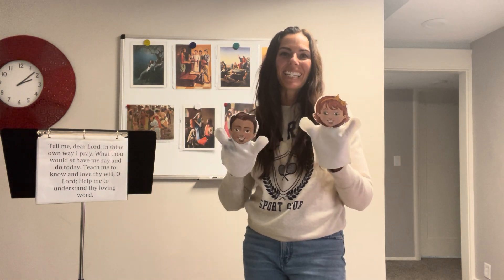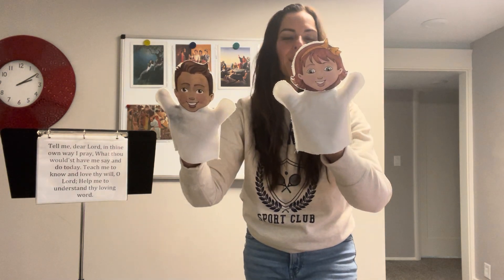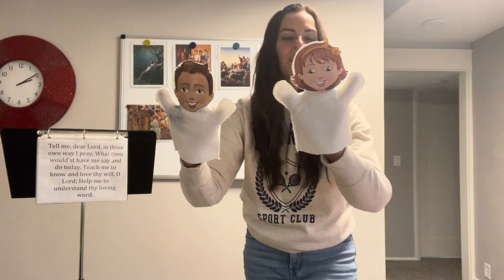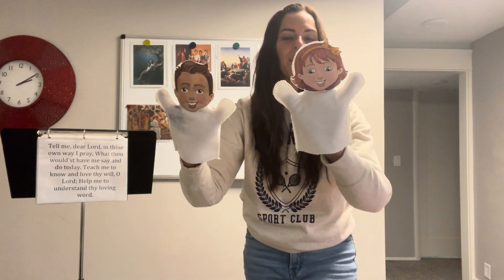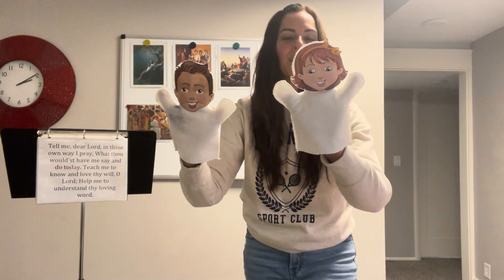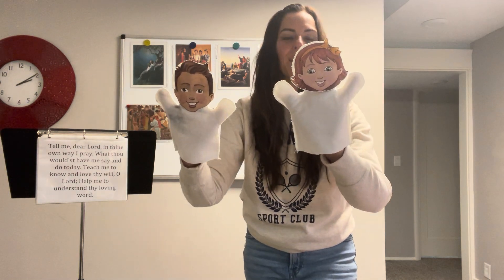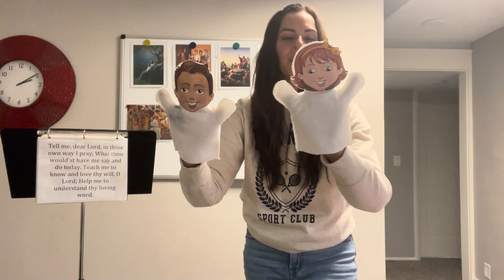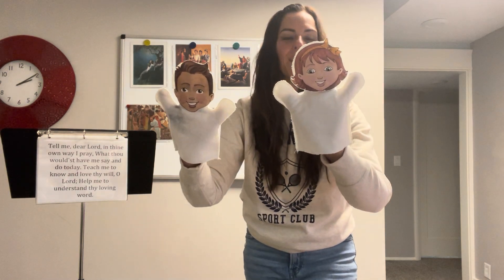Tell Me, Dear Lord Primary Singing Time Ideas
Teach Tell Me, Dear Lord in singing time using these singing time ideas.